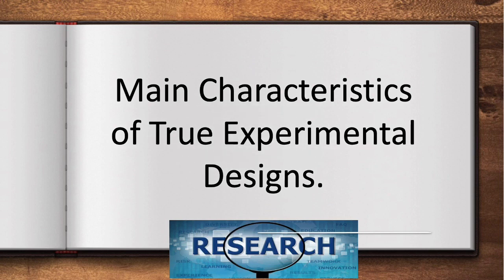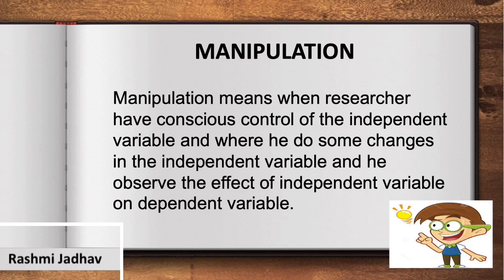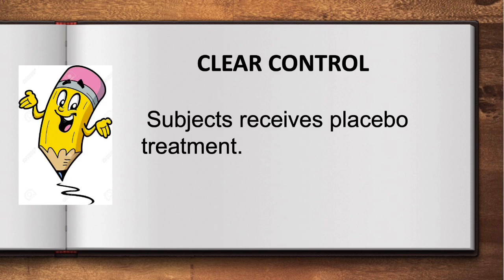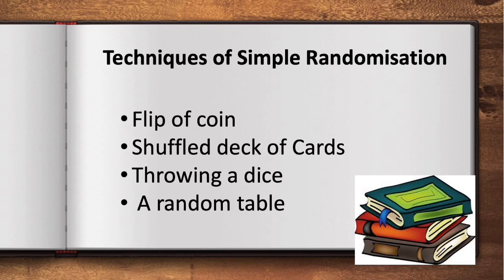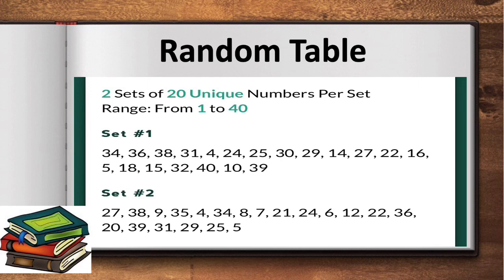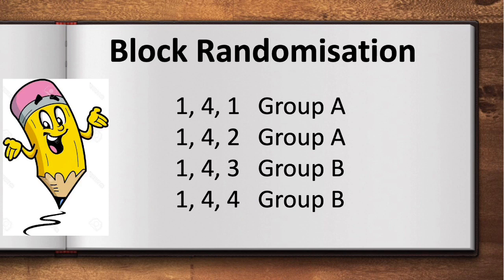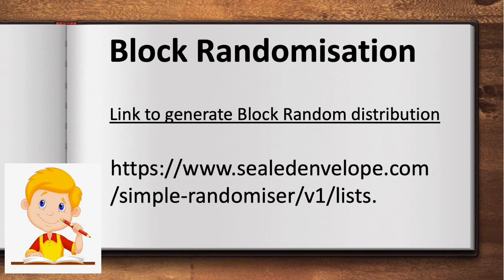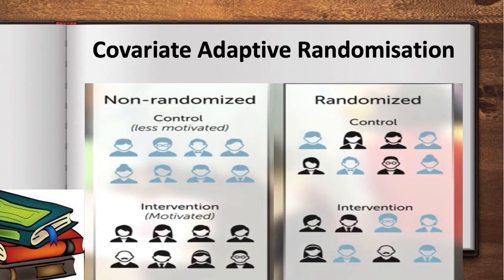Research Designs Part-2